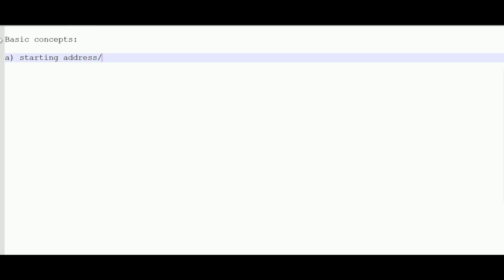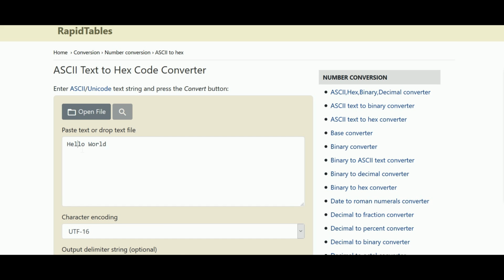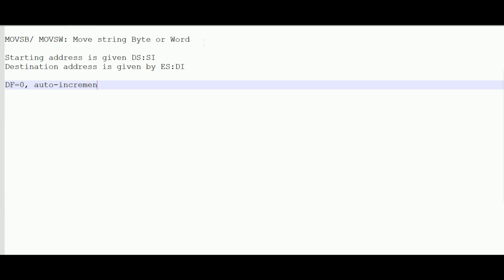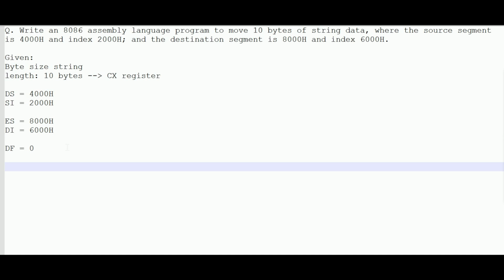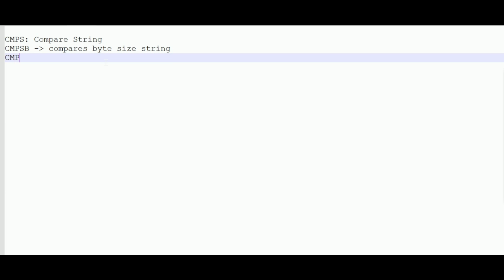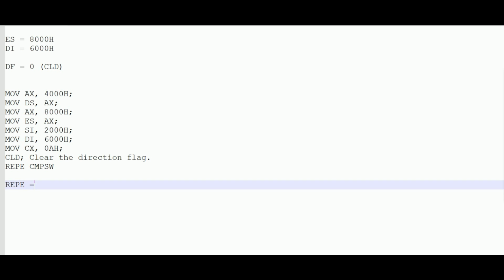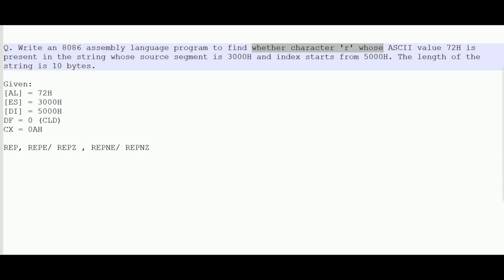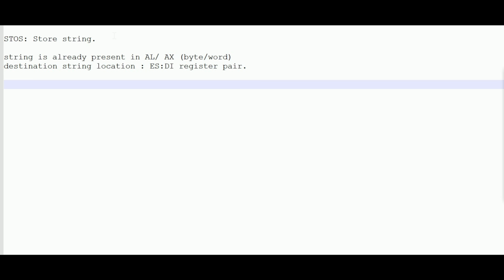2. String Manipulation Instructions of 8086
In this video various string manipulation instructions are covered

1. REP, MOVS, CMPS, SCAS, LODS, STOS
2. Programming questions related to the above instructions.

The link for the website to convert a string to various character encoding (ASCII, UTF-8, UTF-16 etc.) is: